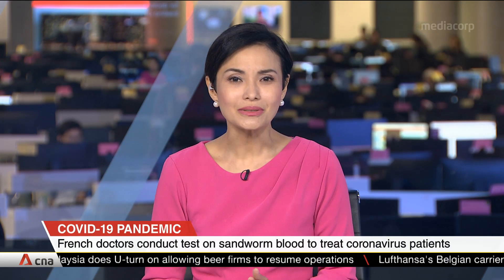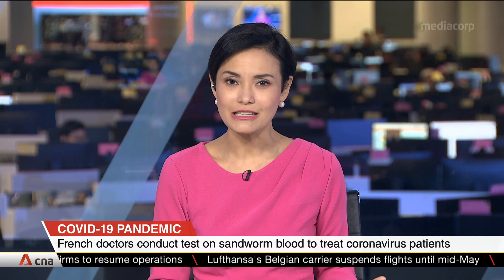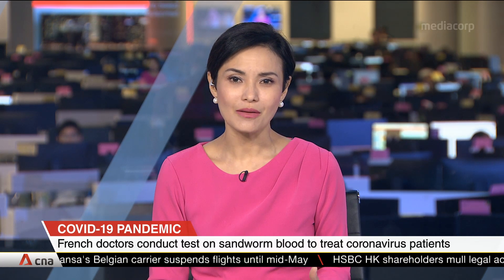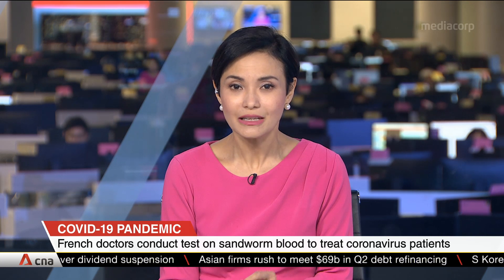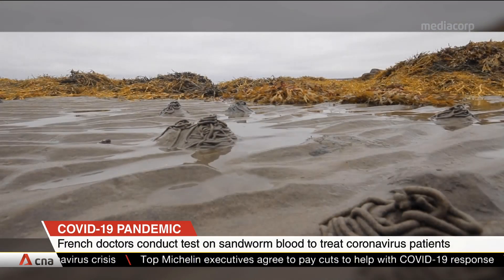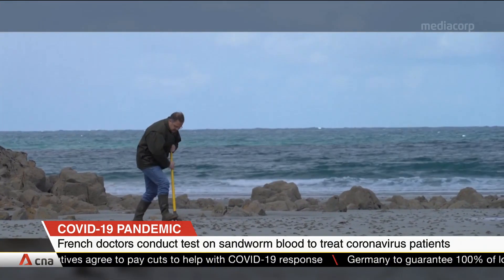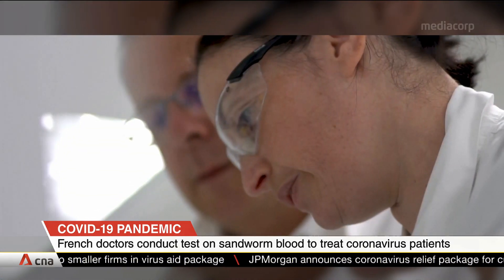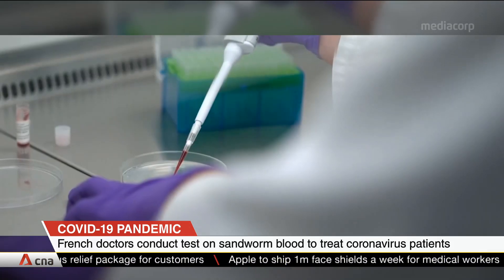French doctors researching use of sandworm blood in COVID-19 treatment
Doctors at two leading Paris hospitals have begun tests of a COVID-19 treatment based on hemoglobin from the sandworms. They hope it can eventually be used to increase oxygen levels in the tissue of patients. The idea came after a researcher saw the worms at low tide and wondered how they could breathe on land and in water. It turned out the blood of sandworms stores oxygen for up to six hours. Doctors will test whether it oxygenates human tissue. It will be tested on 10 intubated patients in the "final stage" of life and whose families have given consent.